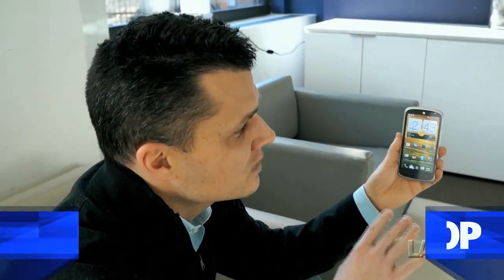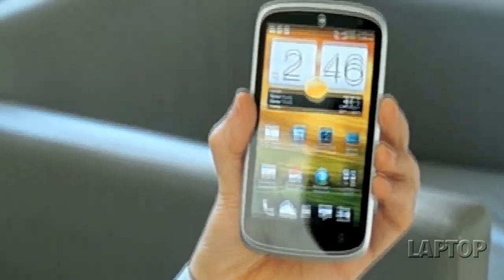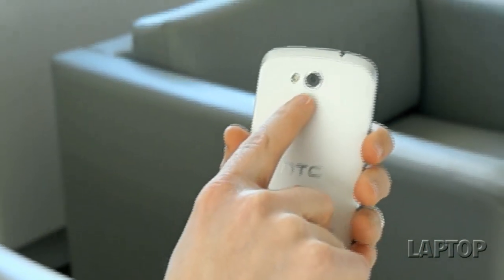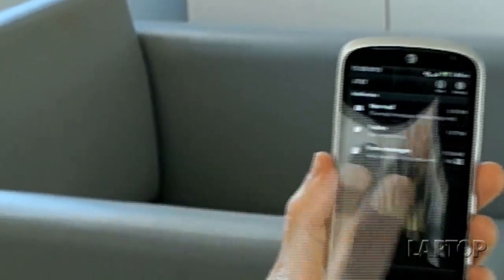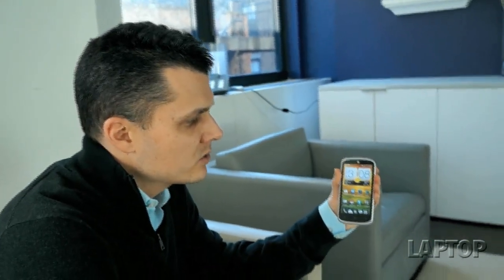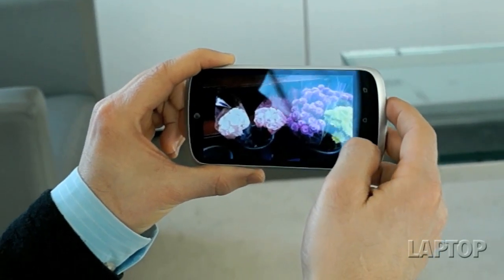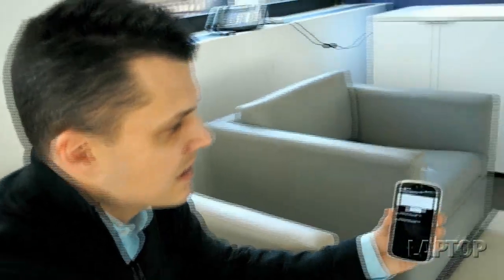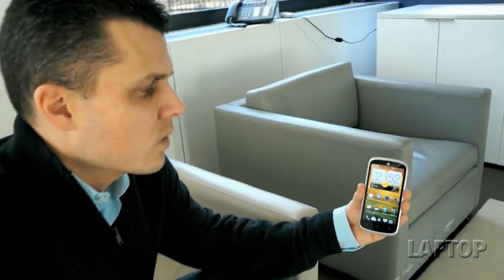Hands on with the HTC One VX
We go hands on with the HTC One VX Android phone for AT&T.